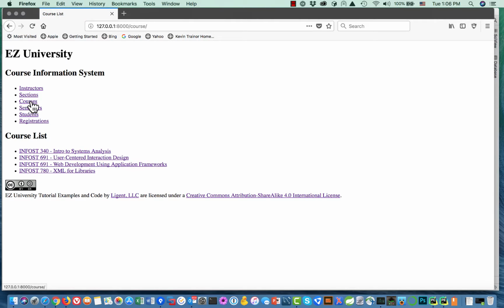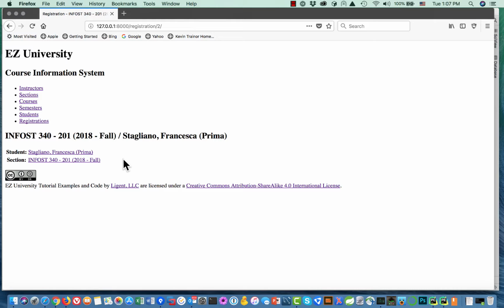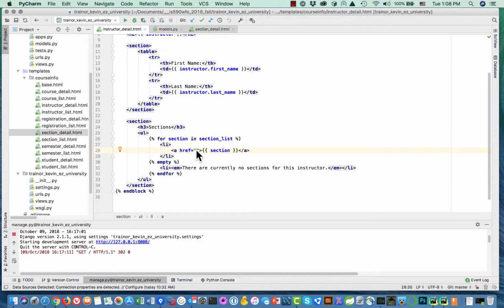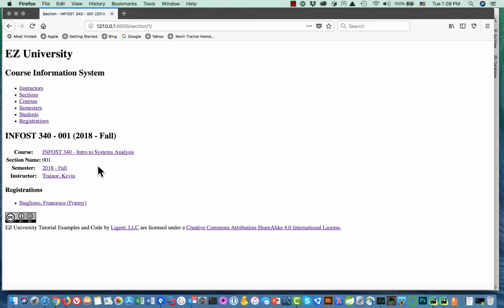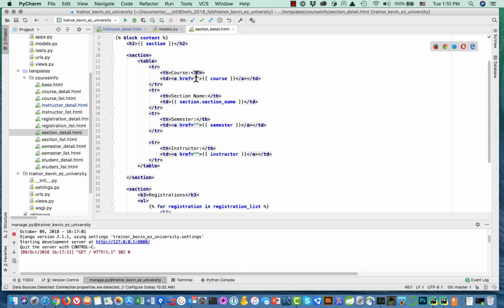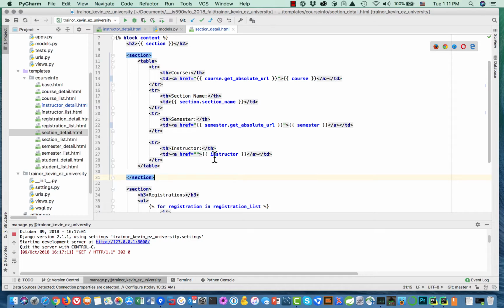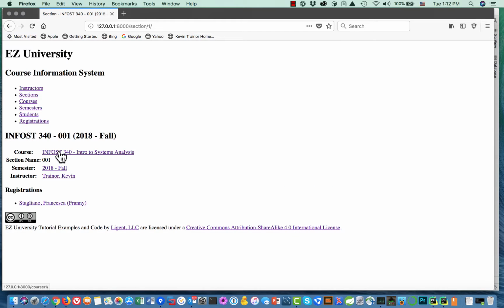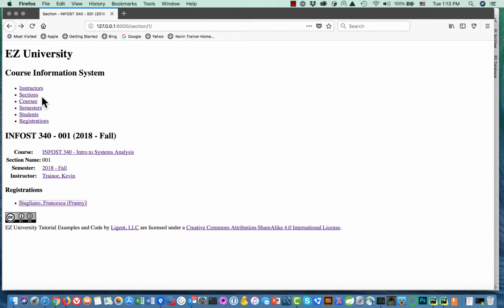Tutorial: EZ University - Link Pages - Part 3